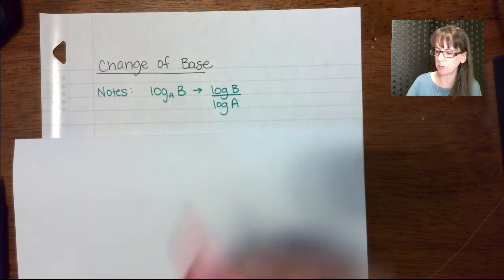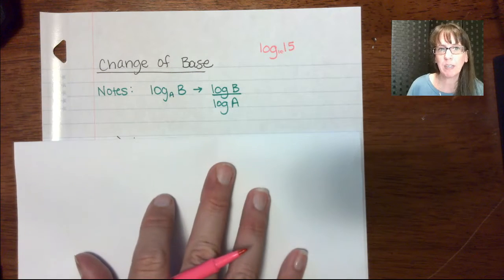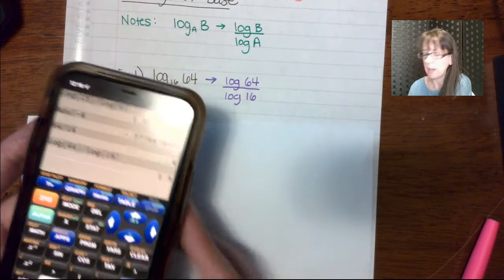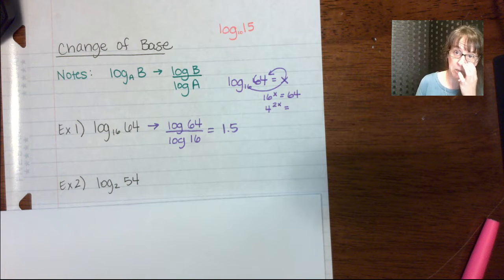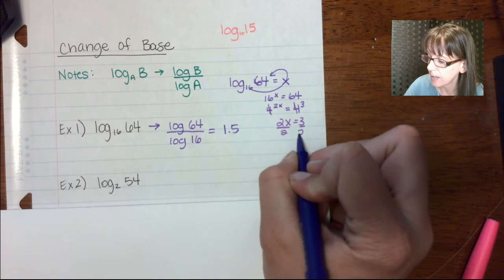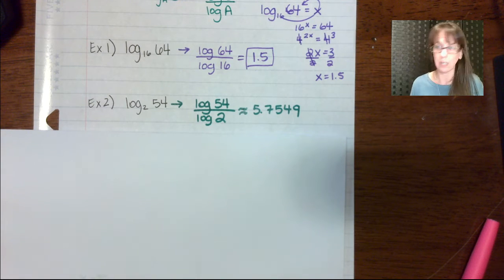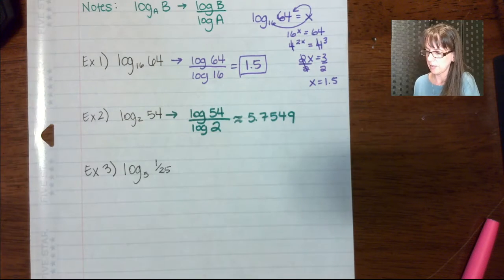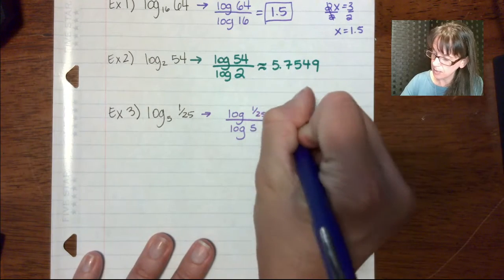Change of Base Formula